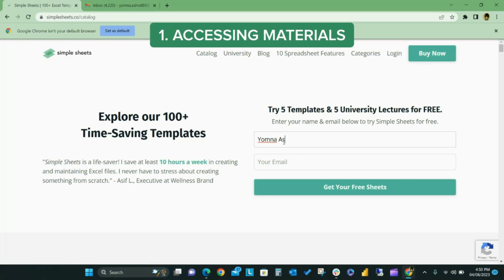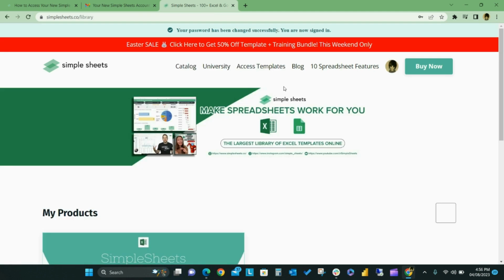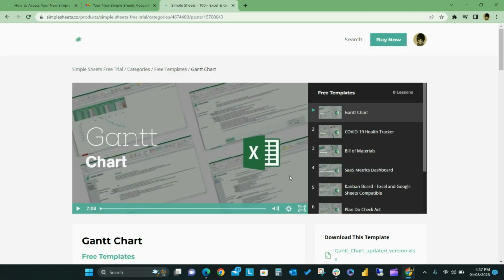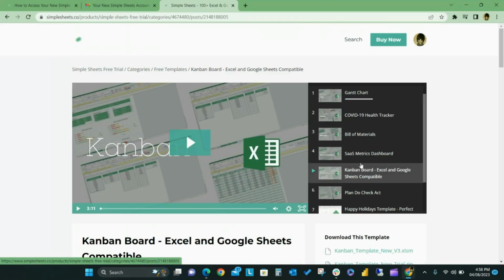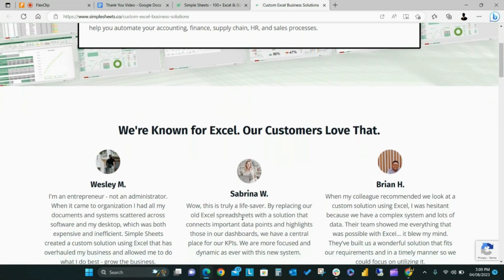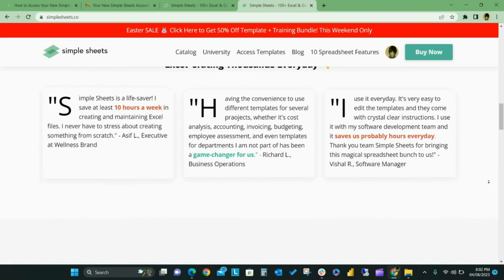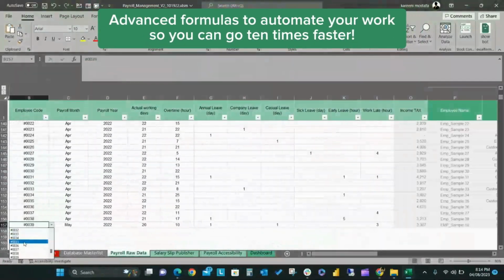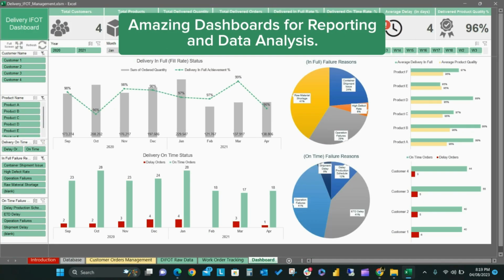Welcome to Simple Sheets! How to Access Your Materials 📂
Build better spreadsheets with Simple Sheets!

We offer the largest selection of premium Excel & Google Sheets templates online as well as in-depth training to help you navigate spreadsheets like a pro. In this tutorial, you can learn how to access your Simple Sheets materials!

Audio
♪ Break up (Prod. by Lukrembo)

Project Management 📰
Marketing 📊
Supply Chain and Operations 🚚
Small Business 🦾
Human Resources 👨🏾‍🤝‍👨🏼
Data Analysis 👨‍🔬
Accounting 🧐
Finance 💵

🦄 Customizable
🧨 Dynamic
🎨 Designed
🏭 Formatted
👩‍🏫 Instructions and Videos
📈 Reporting Visuals

🔎 Lookups
🔨 Functions
🧪 Formulas
📊 Charts and Graphs
🔢 Dashboards